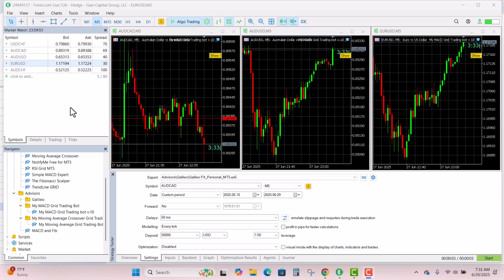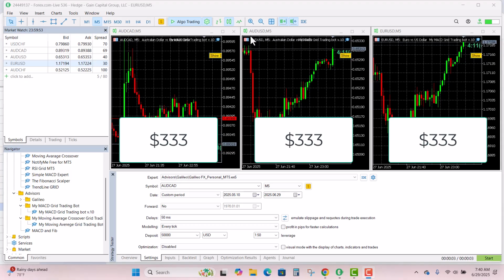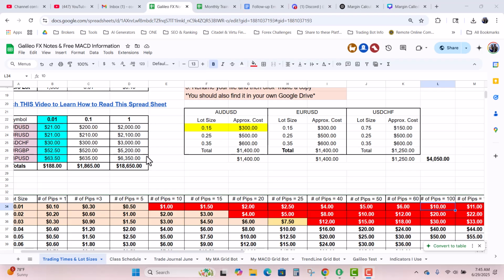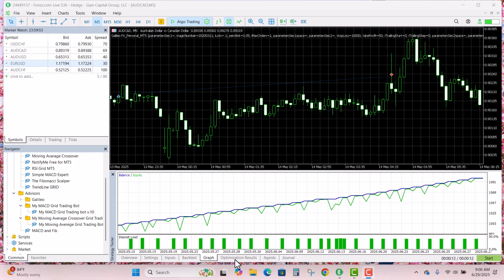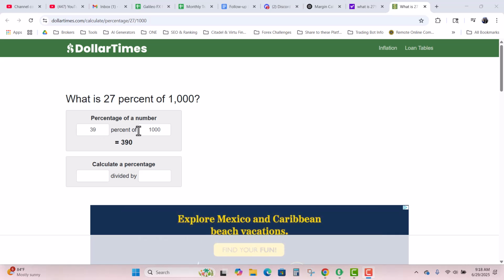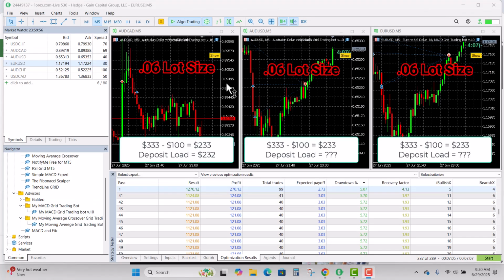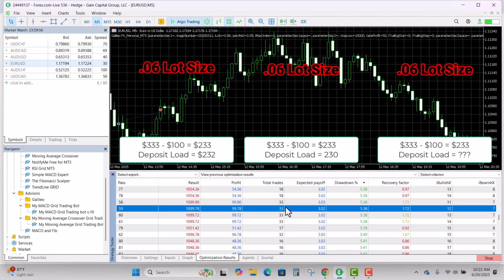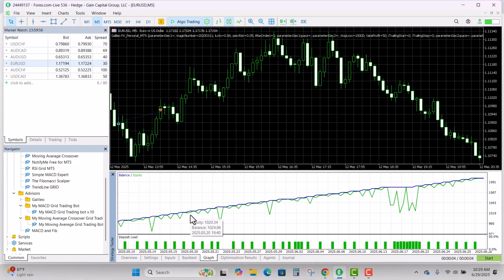Galileo FX ~ How to Pick the Perfect Lot Size for Your Account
👉My Moving Average Crossover Grid Trading Bot for MetaTrader 5
Cost: $30
👉My MACD Crossover Grid Trading Bot for MetaTrader 5
Cost: $47
This is a great bot for beginners.  With proper optimization it is deadly accurate.
👉 This Meta Trader 5 Indicators I Use
👉Support & Resistance Level Finder ~ Never a guessing game rather you have drawn your lines correctly.  The Support & Resistance Level Finder AUTOMATICLY places them on the chart for you.
👉Automatic Trendlines ~ Follow the trend of any currency with accuracy using the power of Automatic Trendlines.